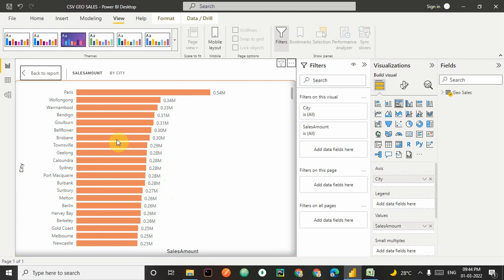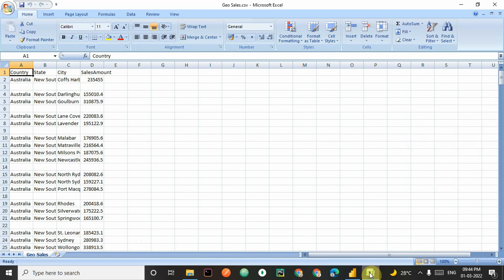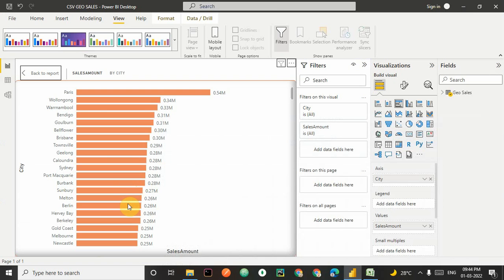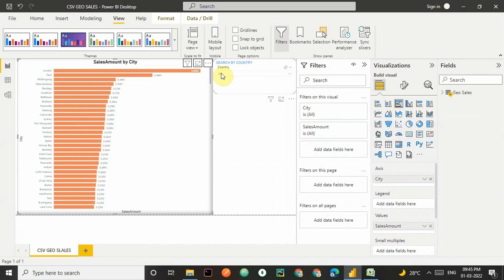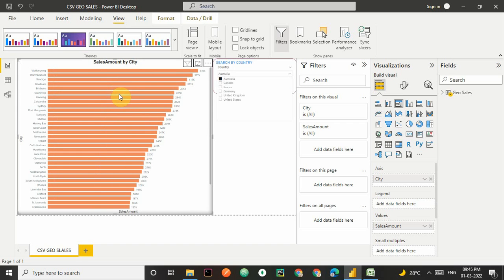POWER BI WORK ON GEO SALES DATA SET(CSV)